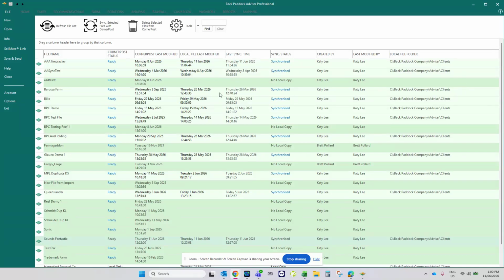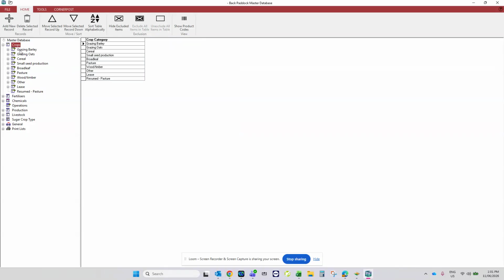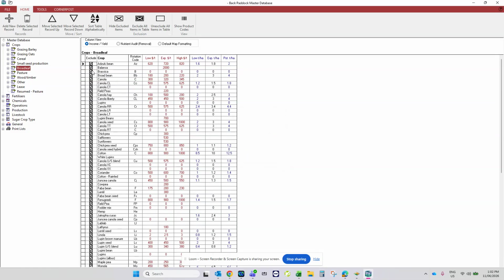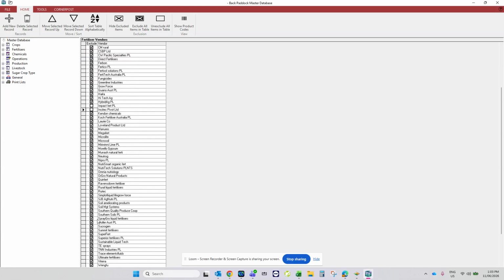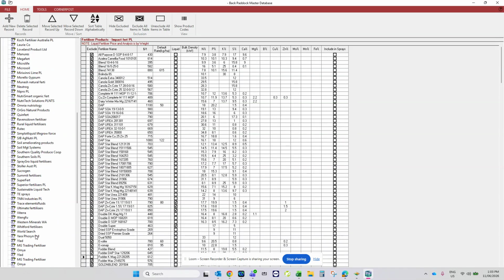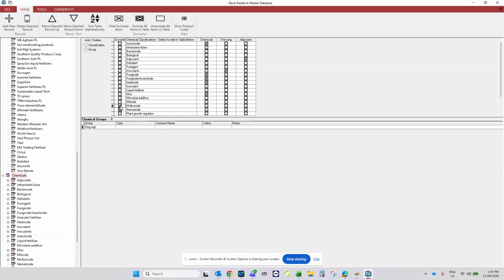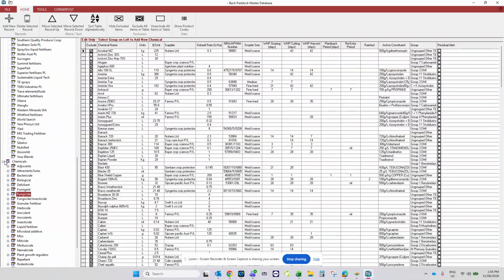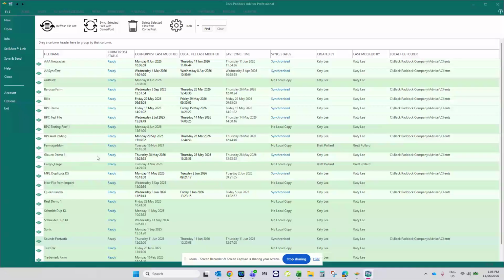Customise your Master Databases, make it yours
Your Master Database controls what you do and don't see in your product, customise it to streamline everything else you do in-season.